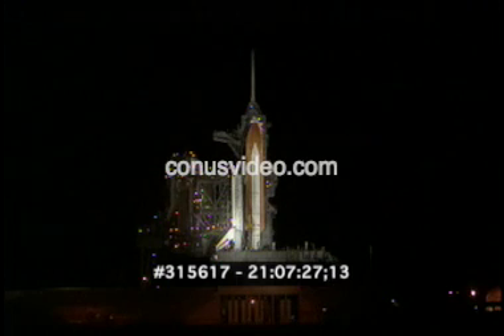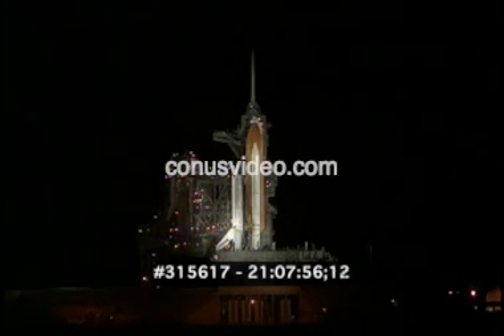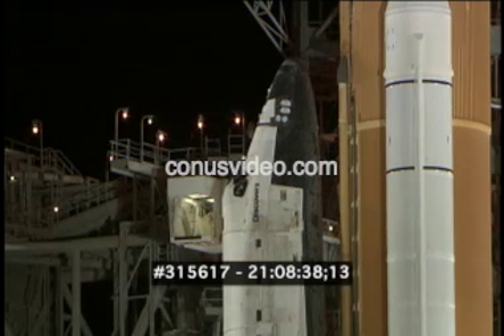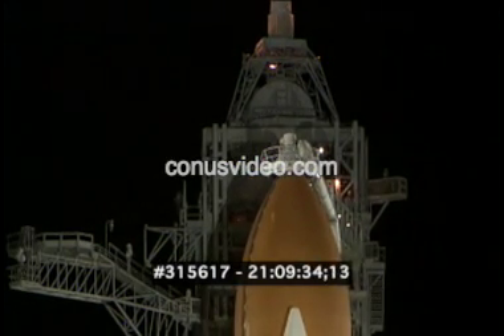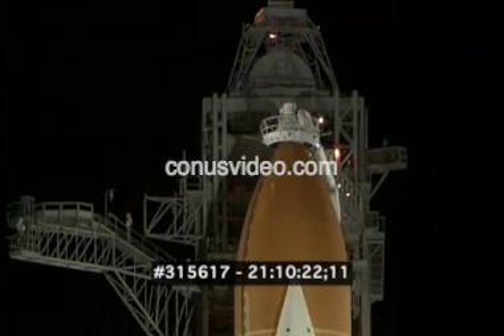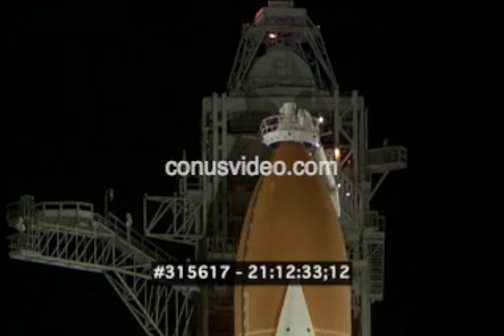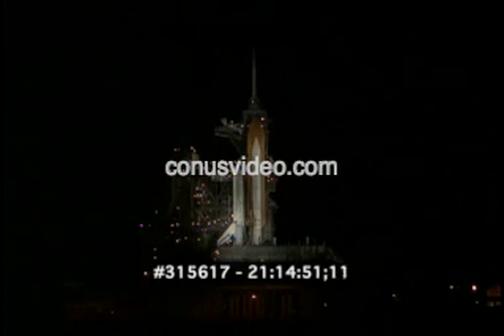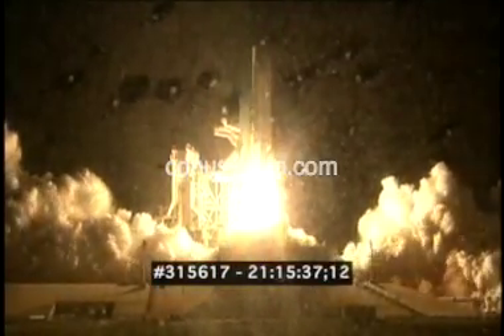STS-116 launch replays (short range)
Source: CONUS archive